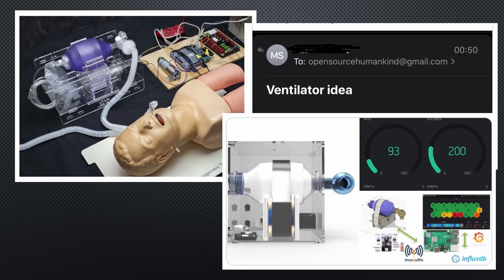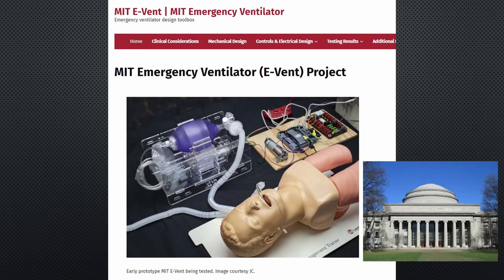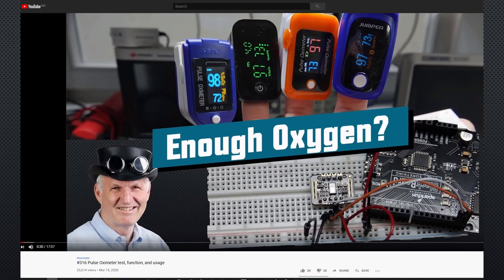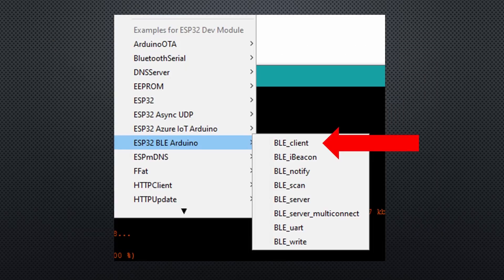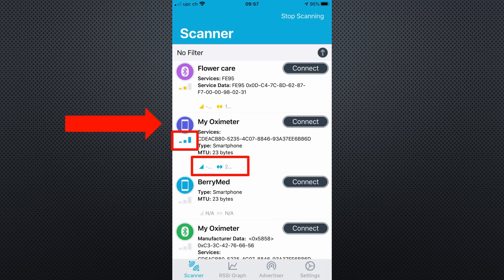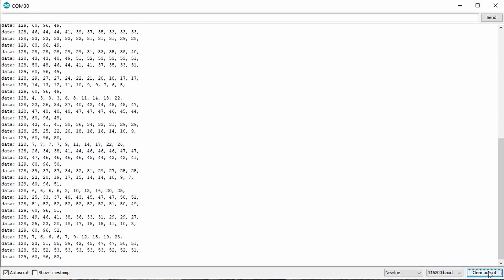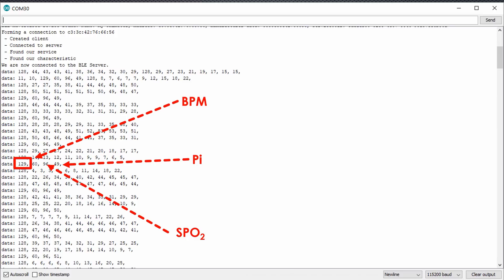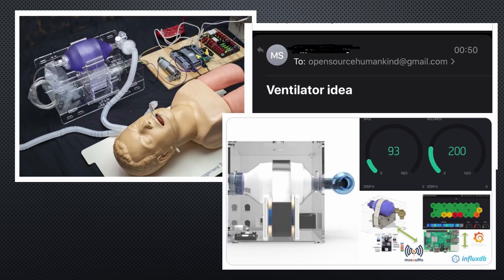#318 BLE Oximeter Hack with ESP32 for COVID-19 Projects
The Covid-19 pandemic motivated a lot of people to start movements to help. Especially makers began to build open-source respirators and other useful tools. I was asked by a viewer to contribute, too. So this is my first little contribution.